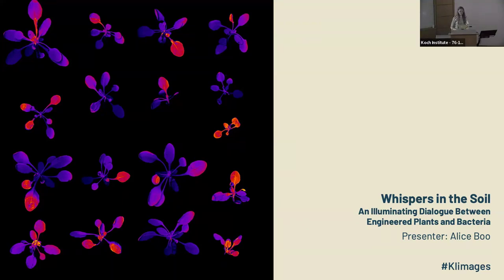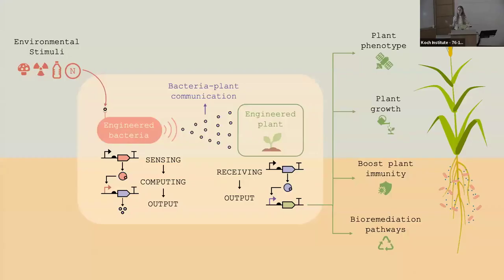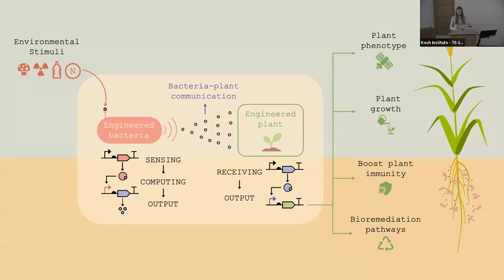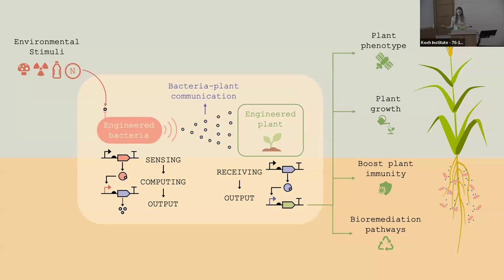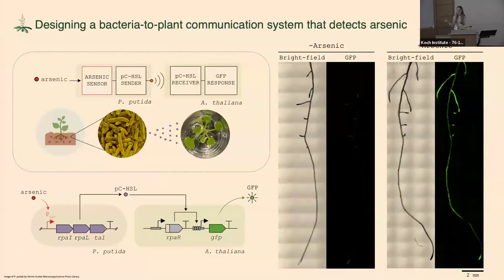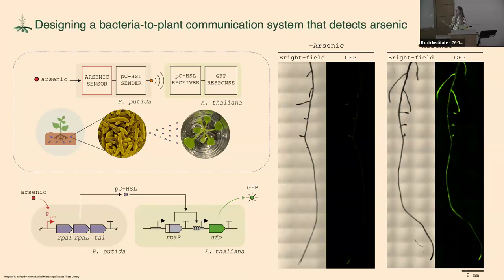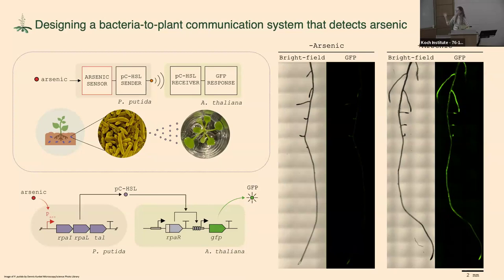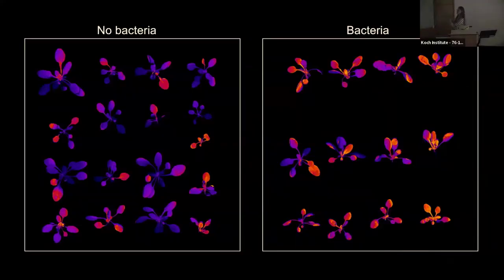2024 Image Awards Lightning Talks - Whispers in the Soil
Award-winning KI Images creator Alice Boo presents on her image, "Whispers in the Soil: An Illuminating Dialogue Between Engineered Plants and Bacteria."